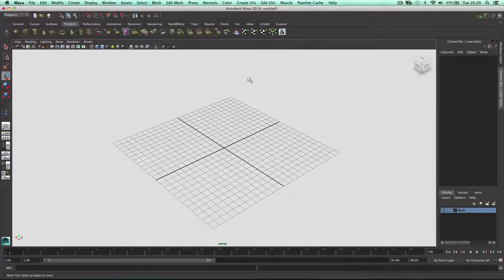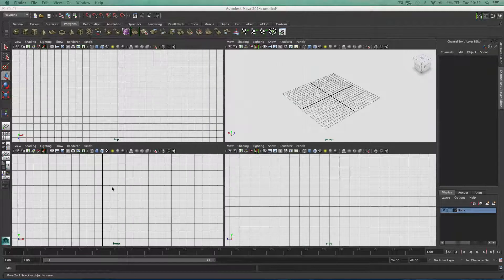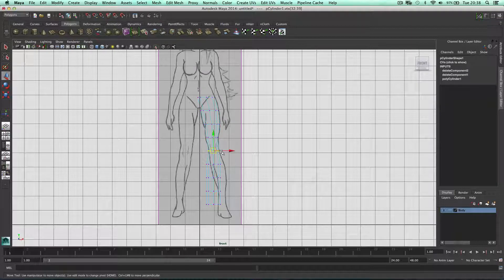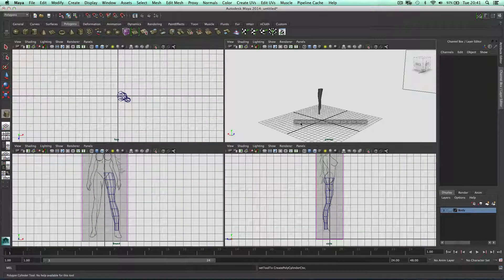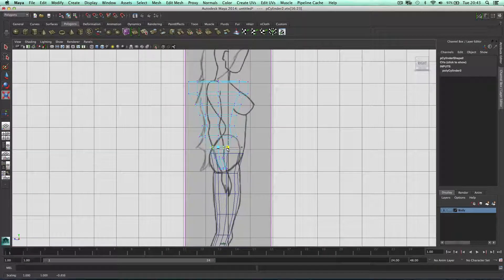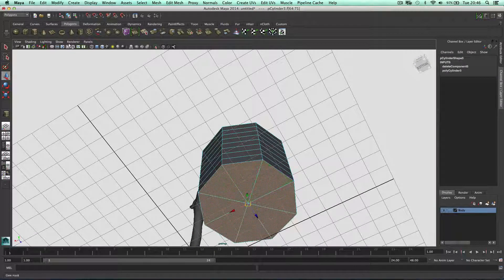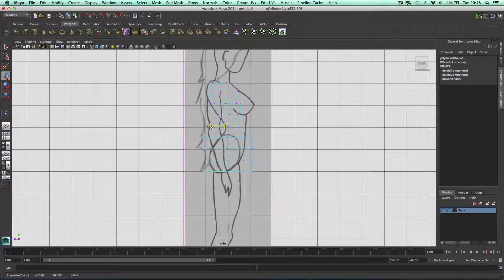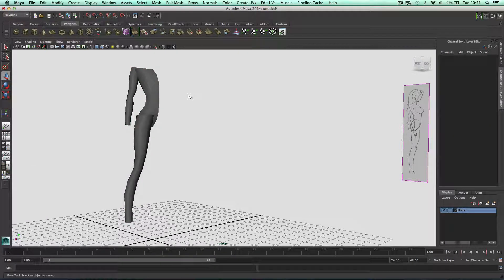Humanoid Robot [1] - Scene Setup and Basic Shape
Introduction of the Humanoid Robot 3D modelling series. Scene setup and basic shape of the arm, leg and body.